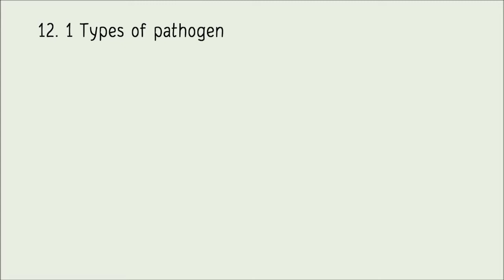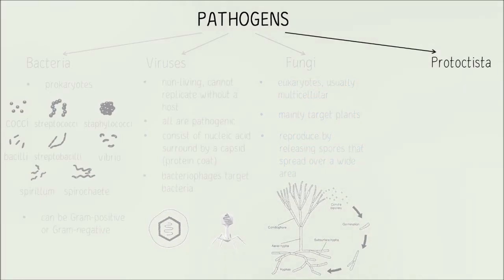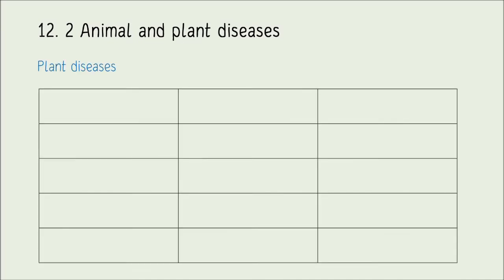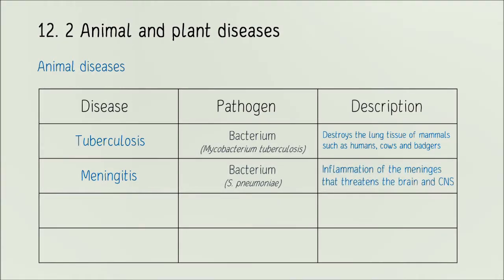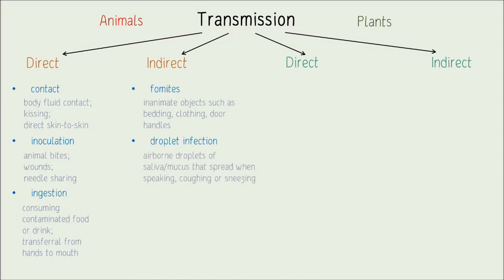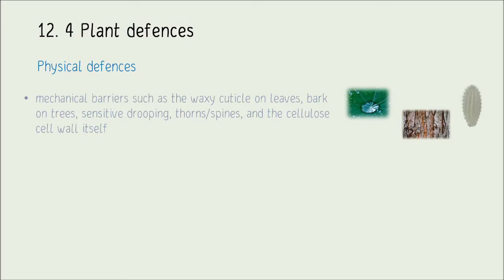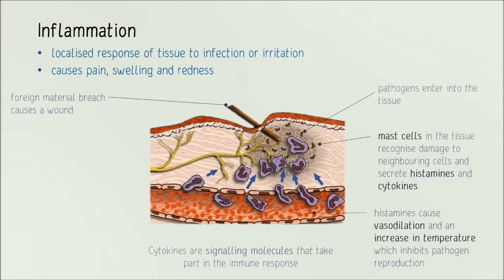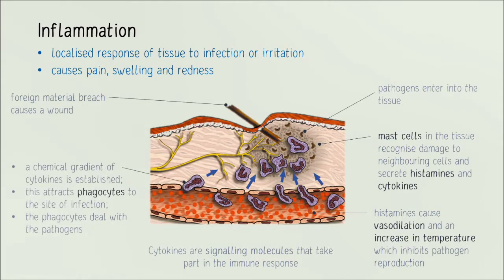Disease and Immunity WHOLE TOPIC REVISION - A level (AS) Biology | OCR, AQA, Edexcel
The whole chapter of communicable disease and immunity will be covered in this video. The topics included are:
-types of pathogens (bacteria, fungi, viruses, protoctista/protists) and their modes of action;
-named examples of plant and animal diseases (ring rot, tobacco mosaic virus, blight, black sigatoka, tuberculosis, meningitis, HIV/AIDS, influenza, malaria, ring worm and athlete's foot);
-transmission of pathogens in both plants and animals (direct/indirect);
-the plant defence system (physical/chemical defences and the production of callose and lignin);
-types of immunity;
-the non-specific (innate) immune response (physical defences, inflammation, blood clotting (thrombosis) and phagocytosis);
-the specific (acquired) immune response (clonal selection, clonal expansion, antibody secretion and antibody structure, primary/secondary responses);
-natural/artificial active/passive immunity and vaccination;
-autoimmune diseases;
-treating and preventing disease (medicines and antibiotics).

There are a few technical errors and mistakes in the narration. Reporting them is appreciated.

All questions and appropriate comments are welcomed.